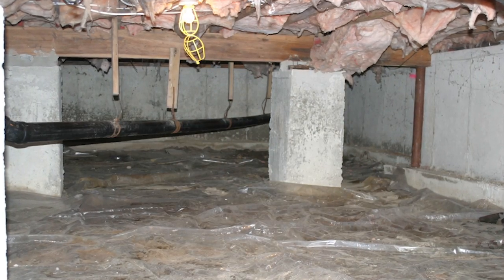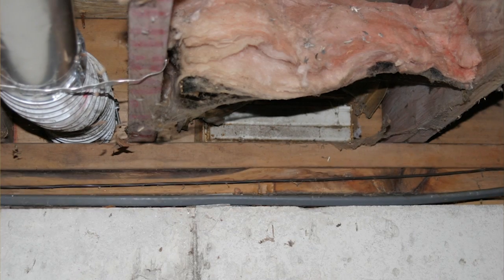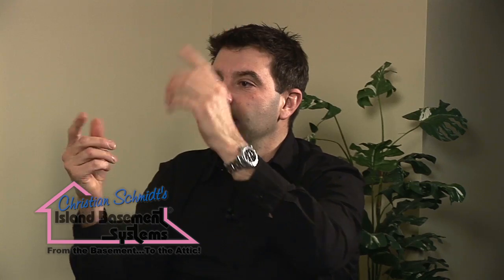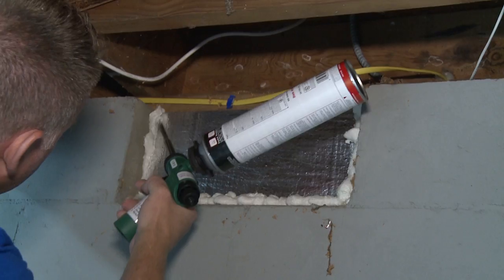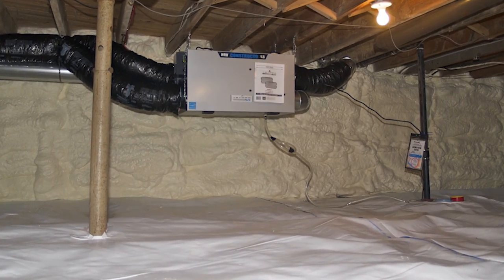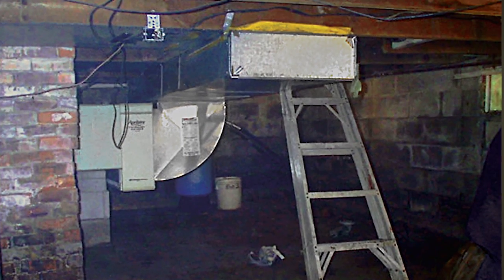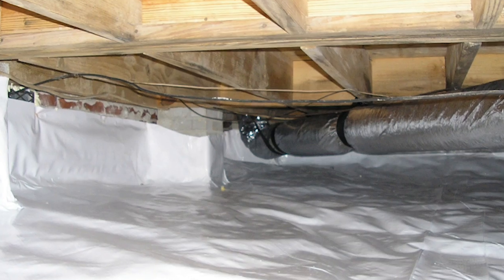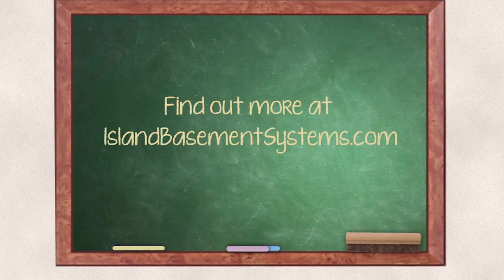Why aren't the vents in the crawl space working to keep it dry? | Island Basement Systems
In this video, Chris explains to a customer in Parksville, BC why the vents that are supposed to keep her home's crawl space dry aren't working.

Crawl space vents are actually one of the biggest fallacies in terms of building science. Builders formerly believed that, by opening vents to the crawl space, the air would "circulate" within the area -- come in from one vent and out of the other, thus helping dry out ground water evaporation -- which they believed to be the only source of crawl space moisture.

Recent developments in building science prove that there are two problems with that line of thought:
1. Ground water is not the only source of moisture in the crawl space. The outside air, which gets into the crawl through the vents, also carries moisture in. During the summer, the warm, humid air will cool down inside the crawl space and the moisture will begin to condense all over the surfaces.
2. The air does not "circulate" within the crawl space. Because of a physics phenomenon known as "the stack effect", the air in any building always moves upwards, towards the upper levels and then escapes through the roof and any openings at the top. As a result, air is sucked in from the bottom of the house through the basement or crawl space. This means that moisture in the crawl space is not being dried up; it is being carried into your living space, along with all the odors, mold spores and pollutants found in the crawl space.

In other words, crawl space vents not only fail to keep the crawl space dry, they actually are responsible for aggravating the moisture problem during the summer. During the winter, they are carrying cold air into your home, making your floors cold, your rooms uncomfortable and your heating system has to work much harder and consume more energy to keep up.